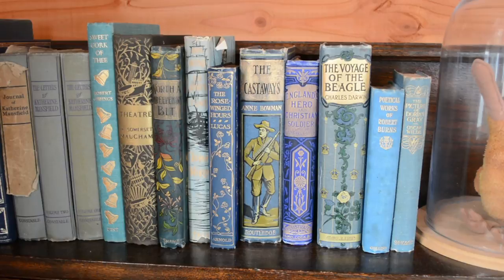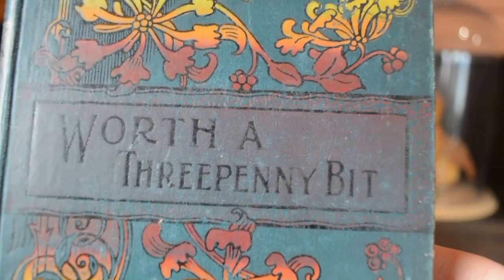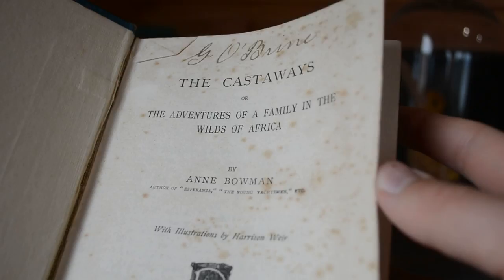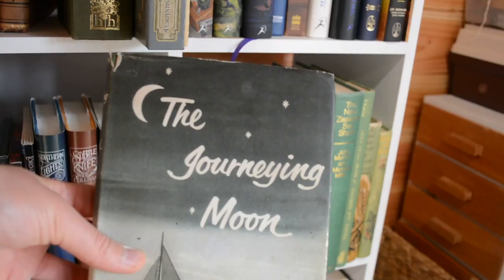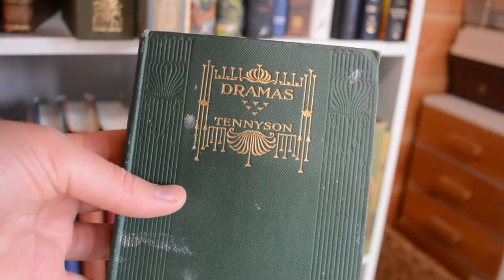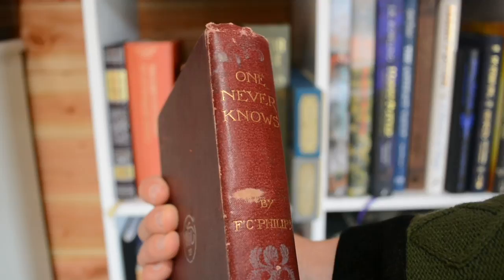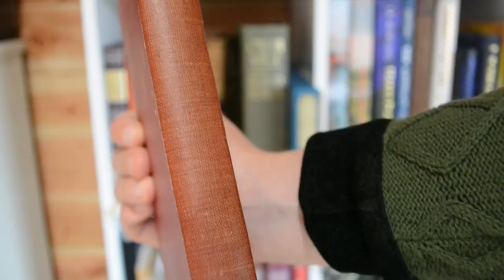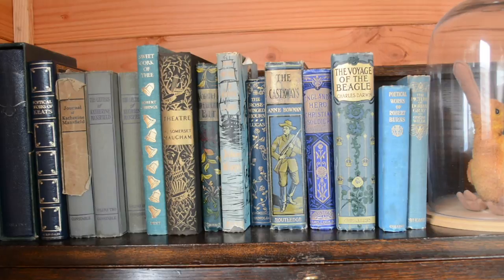BOOK HAUL | Stunning Vintage Book Covers | Holly Dunn Design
In which Holly says the words 'lovely' and 'beautiful' so many times you'd think it was a royal wedding. Seriously though, these are some GORGEOUS books.

Hi folks, I'm Holly. I create illustrated book covers for publishers and authors, and for you guys. You can find my designs on my website, along with a range of stationery items and art prints. The videos on this channel focus on books, what I've been reading, and the art of book design.

If you are interested in working with me, please get in touch. I work primarily with publishers, but I do occasionally work with self-published authors too.

I will occasionally work with brands to do sponsored content, provided that the brand is one that I believe in and would support anyway. If you think we'd be a good fit, please get in touch.